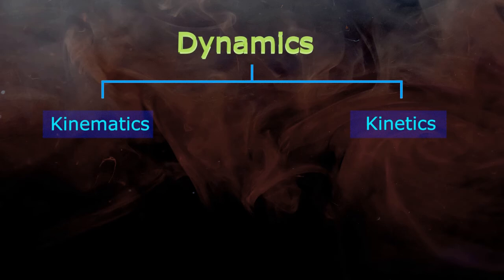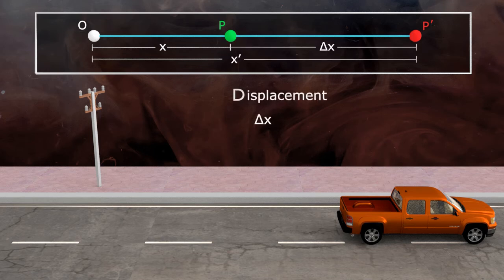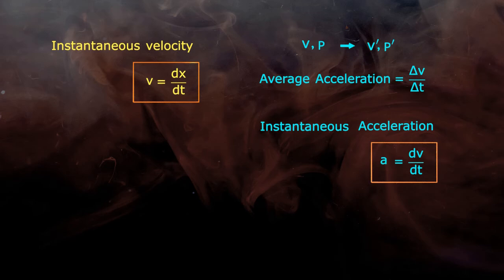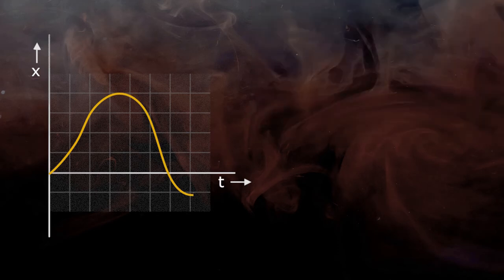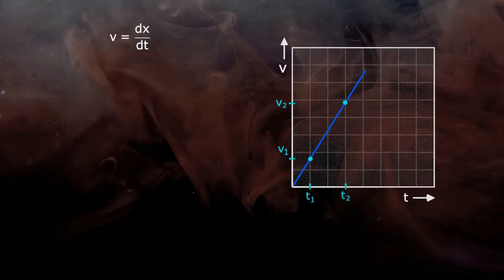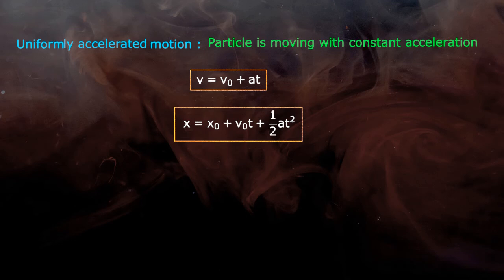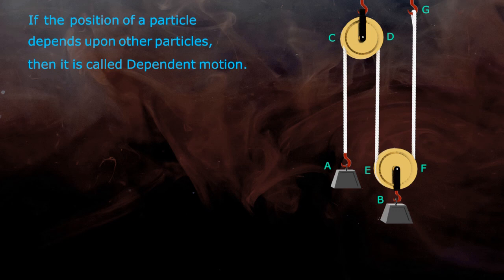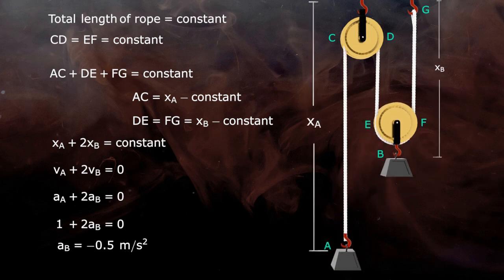Basic concepts of Dynamics | Understanding Rectilinear Motion | Engineering Mechanics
Video details:
Friends, in this video, all the basic concepts and terms of Dynamics are explained in detail. Also Rectilinear motion of particles is explained in simple words which include motion curves, uniform motions and dependent and independent motion of particles. I hope you like it.